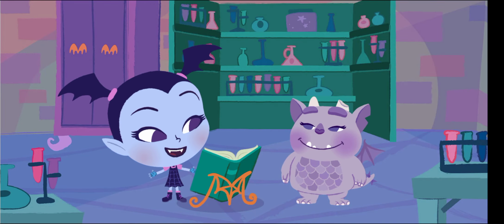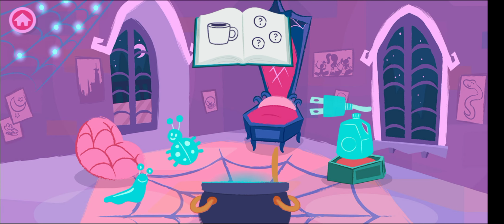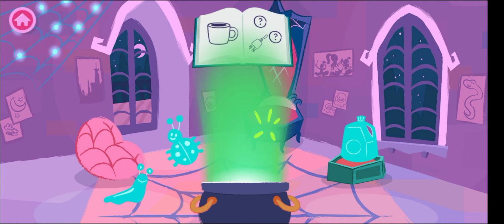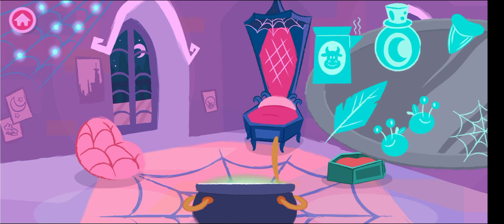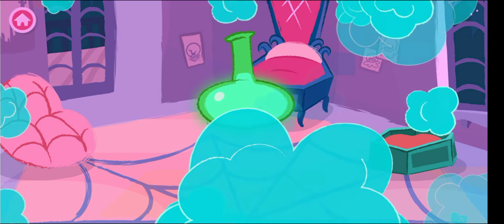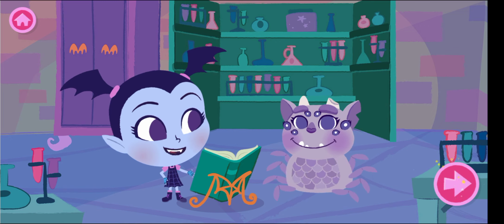Vampirina : Spooktacular Rhyming Recipes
In Vampirina: Spooktacular Rhyming Recipes game, the cute Transylvanian vampire needs your help to prepare some spooky, delicious potions. Get ready to experience some fun cooking sessions, while learning how to mix unusual and magical ingredients!

It appears that Vampirina has a rough time remembering the components for her magical recipes. This is why she needs a fellow cook to find the secret rhyming ingredients required for the potion.

Your job is to find the rhyming ingredients and help Vampirina create the spooky liquors. Gregoria, the cute gargoyle, will drink the potions at the end to test their effects. Have fun watching her hilarious reactions.